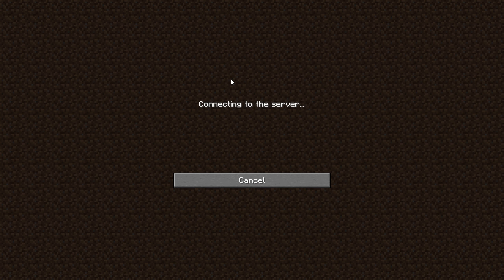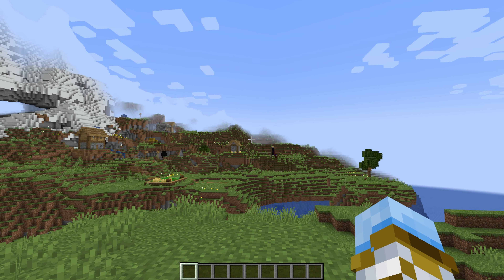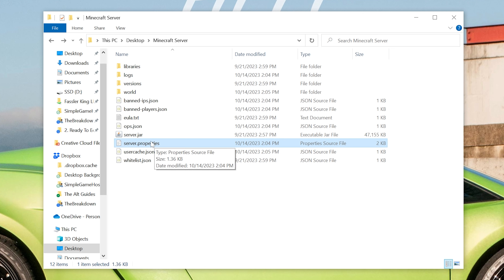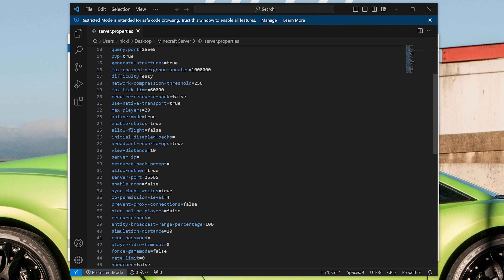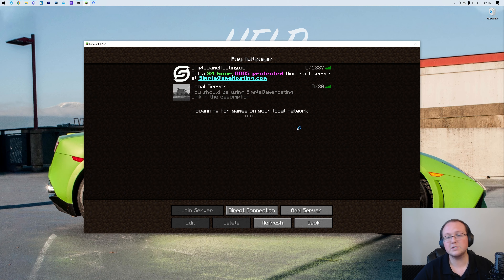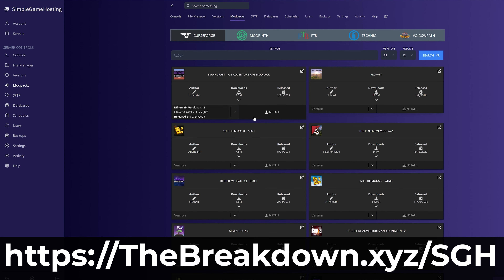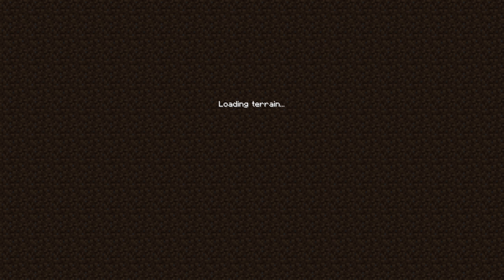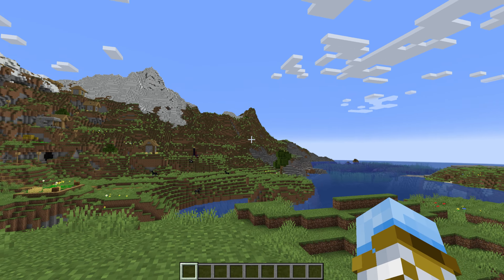How To Increase Render Distance on a Minecraft Server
How can you increase the render distance on a Minecraft server? Well, in this video, we show you exactly how to increase the view distance on a Minecraft server. This will ensure that you can use the maximum view distance on your Minecraft server letting you see as far as possible on your server.

Start your 24-hour DDOS-Protected Minecraft server with SimpleGameHosting!

About this video: So your on your Minecraft server, and no matter how hard you try, you cannot increase the render distance. It seems capped no matter what you set your local render distance to.

This is because in order to increase your render distance in a Minecraft server you actually need to change the view distance in the server properties on the server itself. Luckily, this video goes over exactly how to change the render distance on a Minecraft server letting you and your friends see as far as as you’d like on the server.

I do want to note that increasing the view distance on a server will cause the server to use more resources. You may need to increase the RAM dedicated to your server or get a better CPU to handle more chunks being loaded.

Nevertheless, how do you increase the render distance on a Minecraft server? Well, to do this, open up your main server directory. Then, locate the server.properties file. Open this file in a text editor and locate the “view-distance=” setting. By default, this will be set to 10.

The maximum you can set your view distance to on a Minecraft server is 32. So setting “view-distance=32” will allow you to use the max render distance in-game. If lag is a concern, 12 or 16 can be a good middle ground for render distance on a Minecraft server allowing a little bit of an increase while still trying to maintain some performance.

Make sure to save the server.properties then start your server. When you join your server again, you will be able to change your local render distance and see it increase to the view distance that you set on the server. If you set the view distance to 32 and set your render distance to 32, you will be able to use the maximum render distance.

With that being said, you now know how to increase the render distance on a Minecraft server. We will try our best to help you out.

Otherwise, if we did help you learn how to get a higher render distance on a Minecraft server, please give this video a thumbs up and subscribe if you haven’t already. Thank you very, very much in advance!